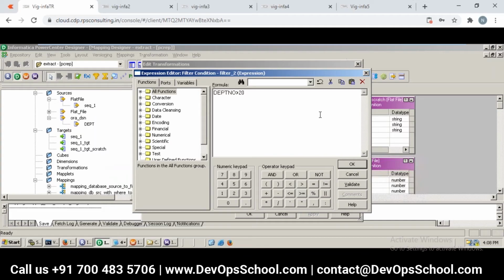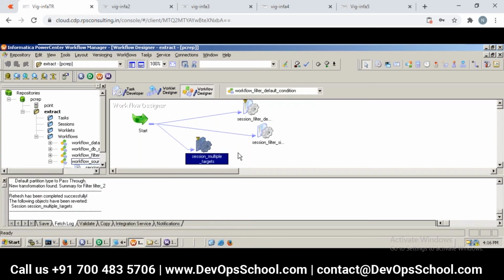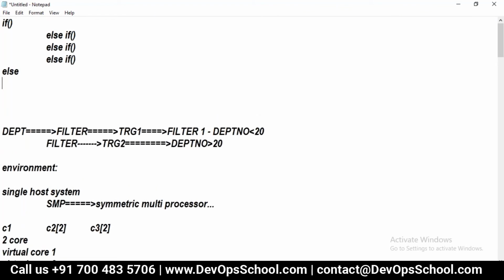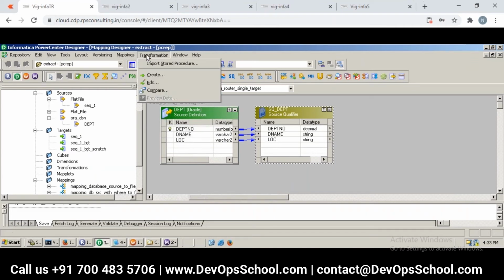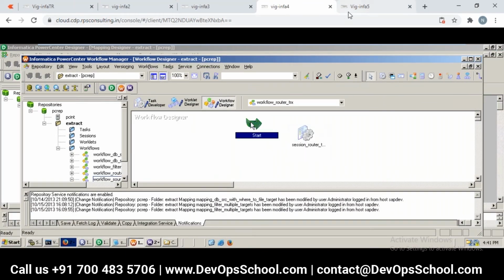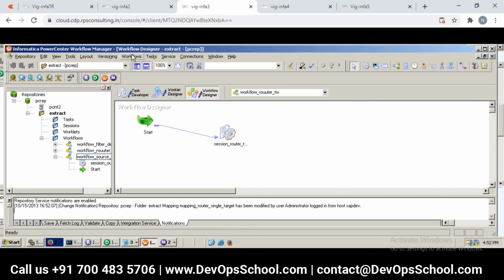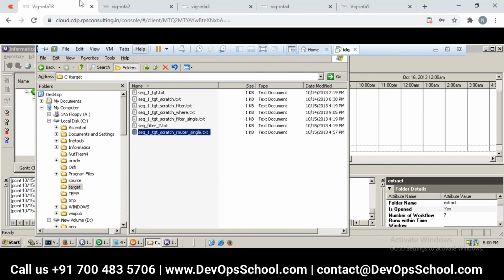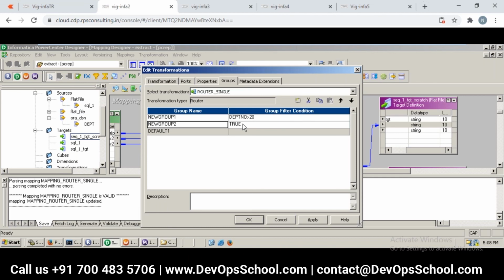Informatica Administrator Tutorials 2020 - Day 2 { Part 03 Out 06 }